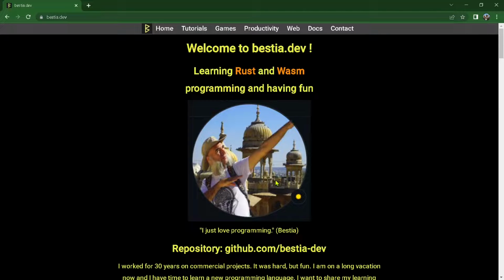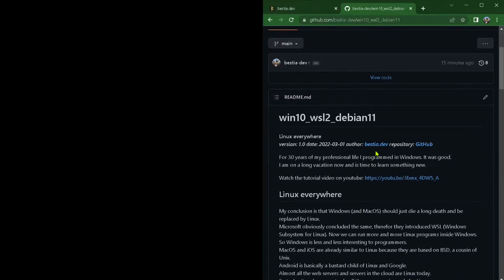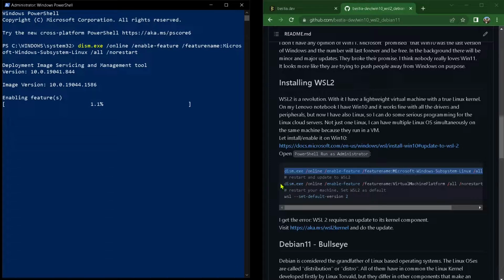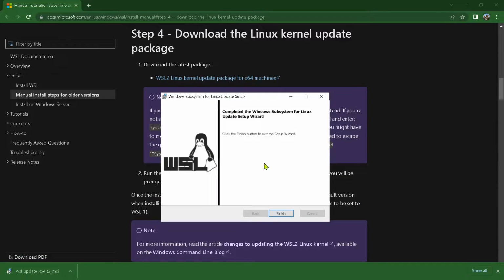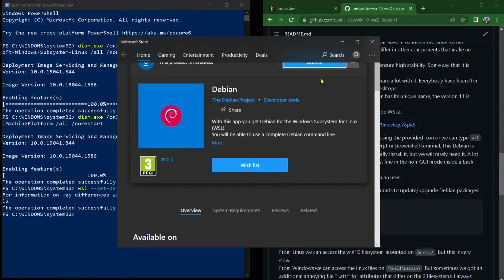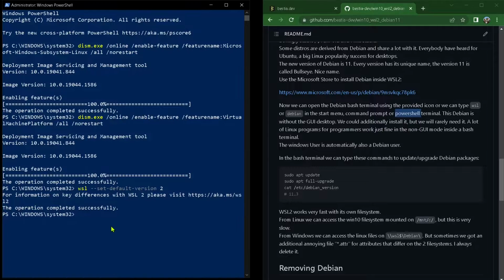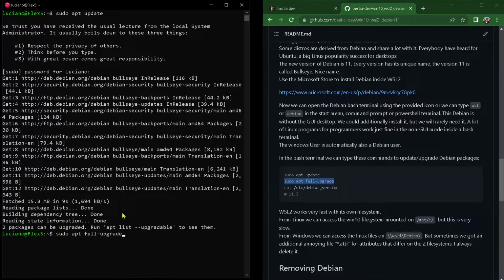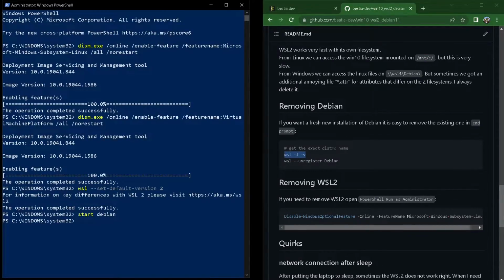01. Tutorial to install Linux on Windows. Linux everywhere! (win10_wsl2_debian11) (2022-03)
Welcome to bestia.dev !
Learning Rust and Wasm programming and having fun.
I just love programming!

//bestia.dev/